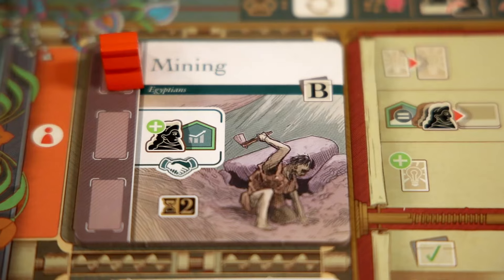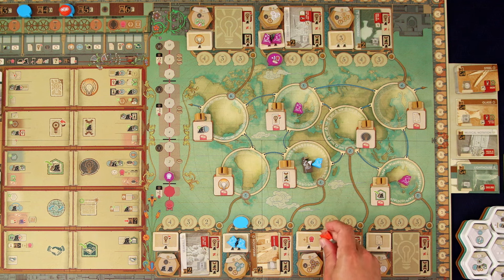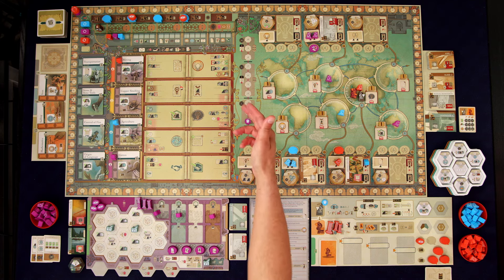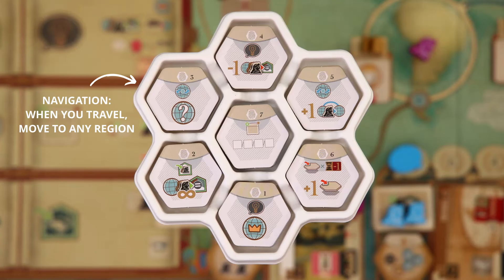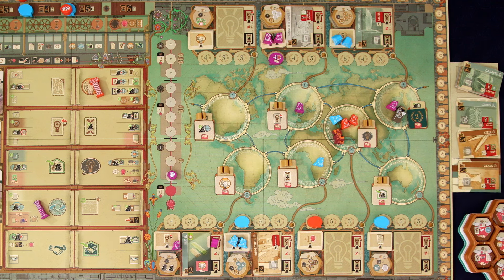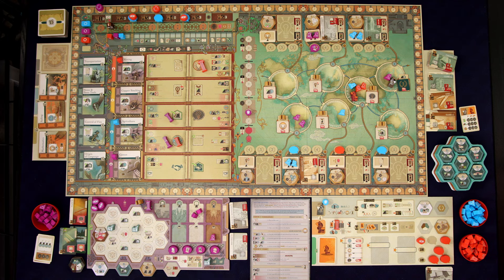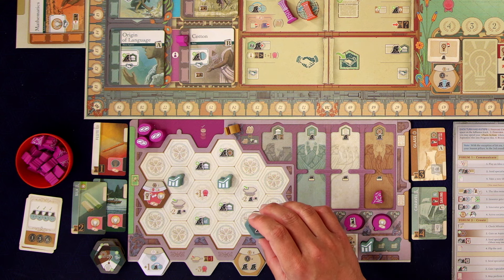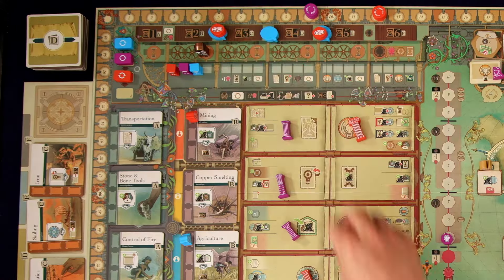Inventions: Evolution of Ideas | PART 1 | Solo Board Game Tutorial and Playthrough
This is Part 1 of an instructional solo playthrough of Inventions: Evolution of Ideas, my #1 most anticipated board game of 2024! Inventions is designed by Vital Lacerda and published by @EagleGryphonGames.

00:00 Intro
00:30 Setup Overview
06:50 Era One
23:00 Era Two

Thumbnail image is from the cover of the board game Inventions by artist Ian O'Toole.